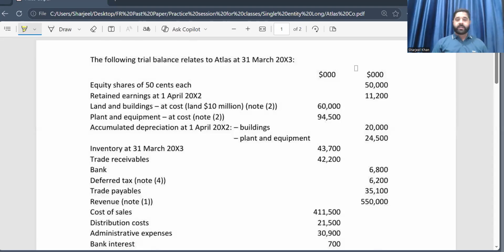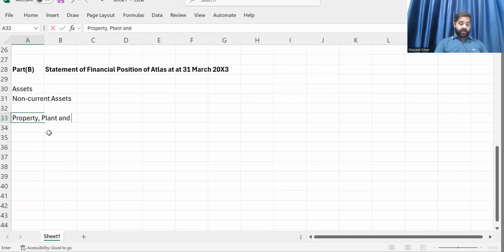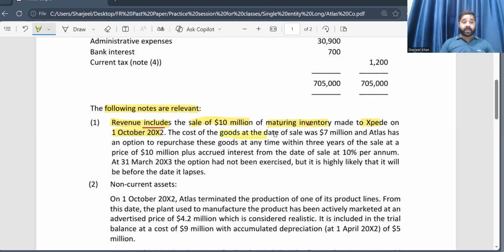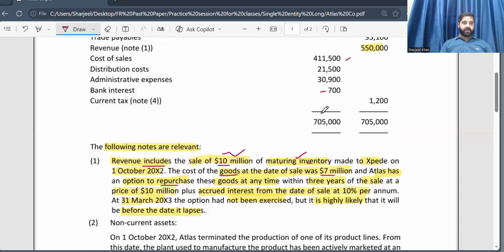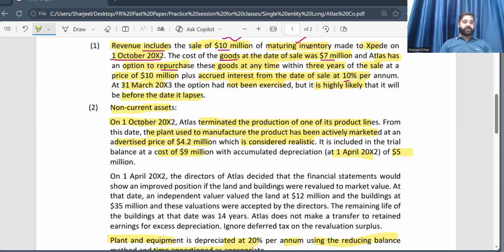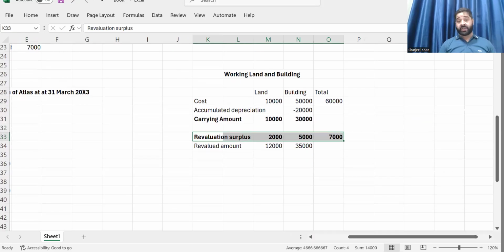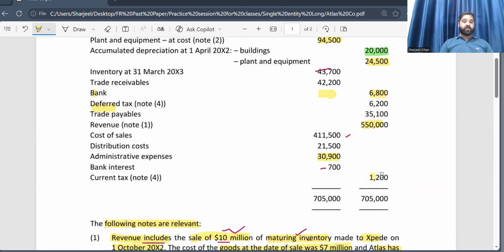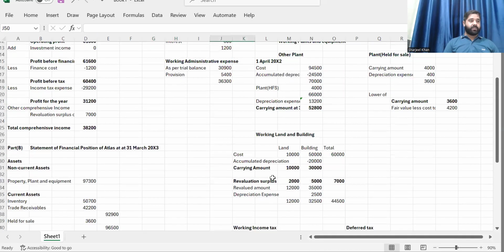IFRS 18 FR Practice Session | Atlas Co (Important Practice Question)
Don't miss this important IFRS 18 practice session for ACCA FR students! In this video, we solve the complete Atlas Co long question step by step, covering the latest presentation and disclosure requirements under IFRS 18.
This session highlights key exam techniques, common mistakes, and examiner expectations to help you approach long questions with confidence. If you're preparing for your FR exam, this is one of the practice sessions you shouldn't skip.
Watch until the end to strengthen your IFRS 18 concepts and improve your exam performance.